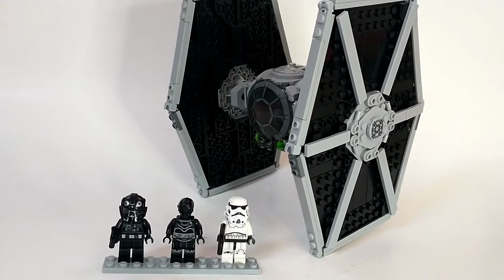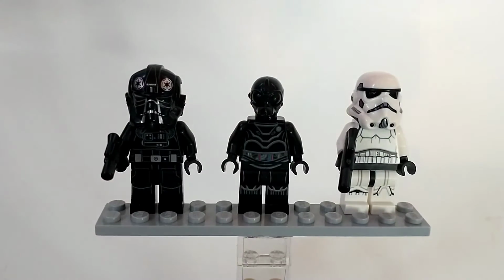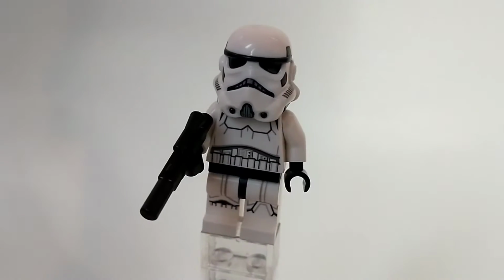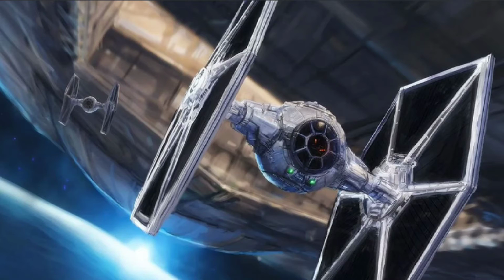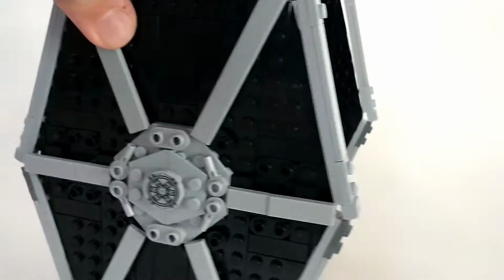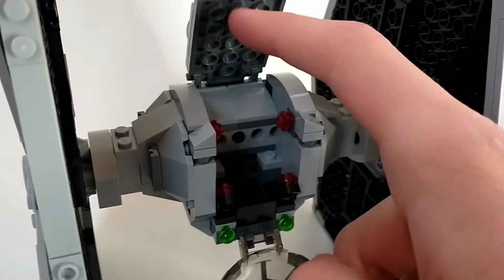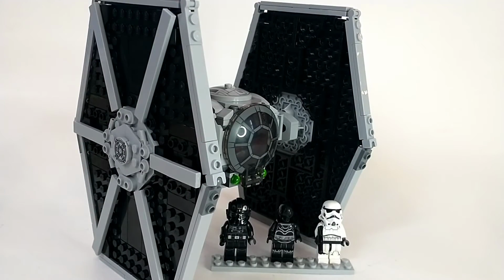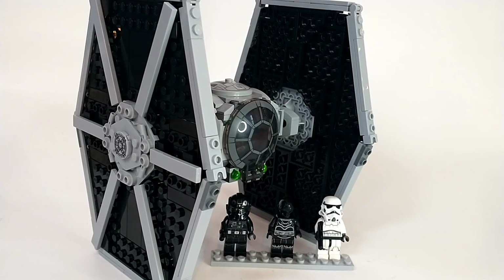Lego Star Wars Tie Fighter Review!